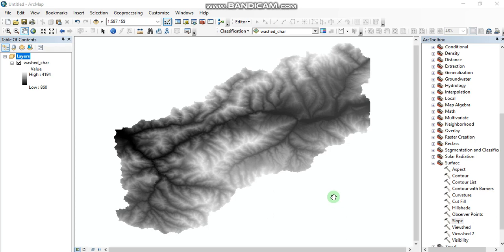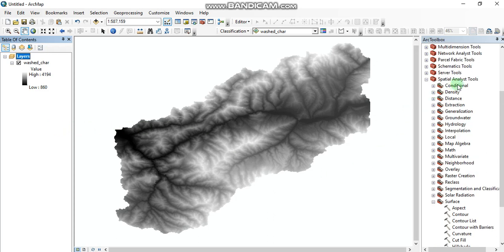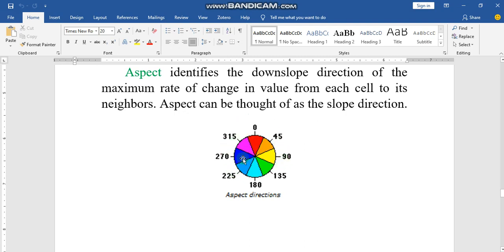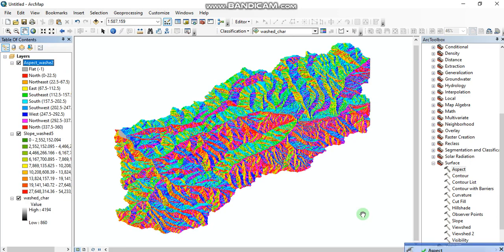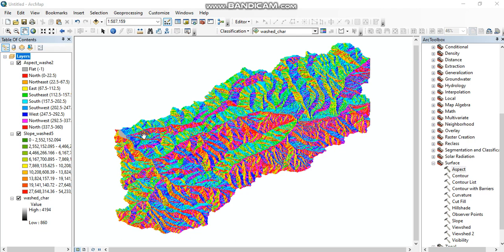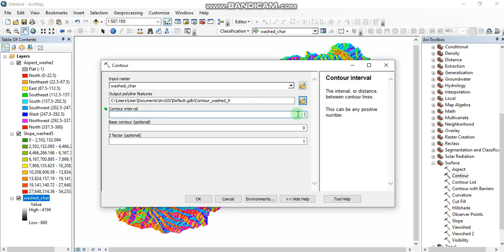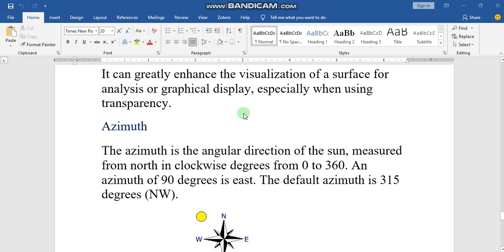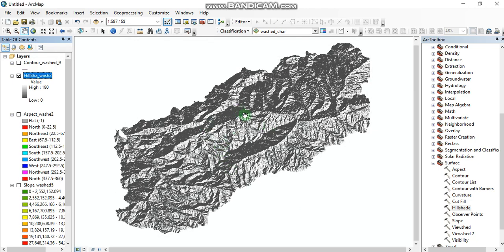Slope, Aspect, Contour, Hillshade in ArcGIS/ArcMap